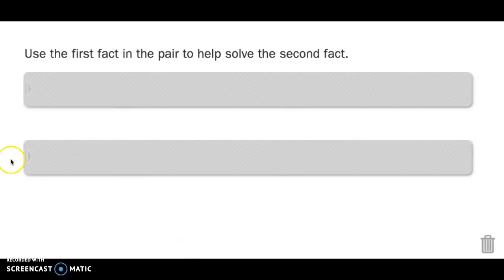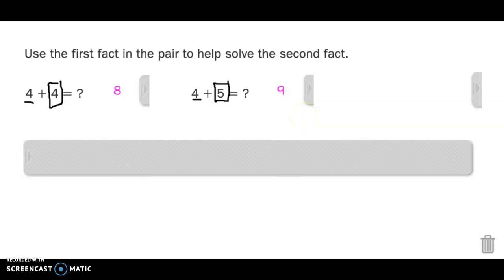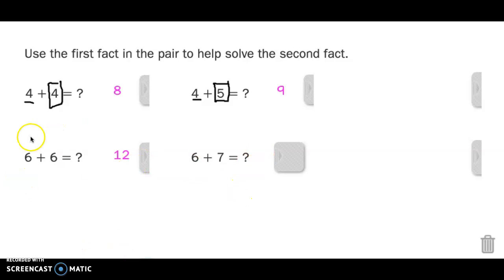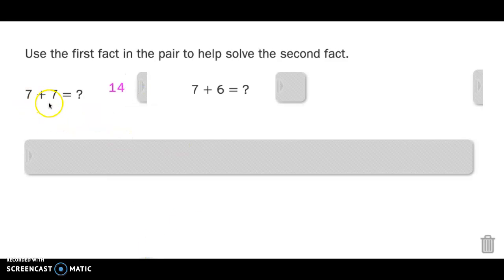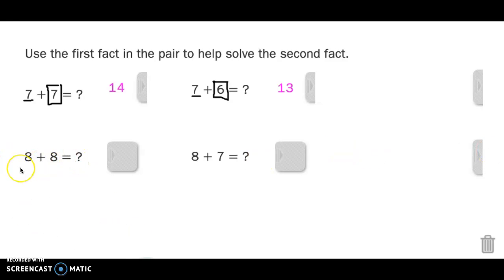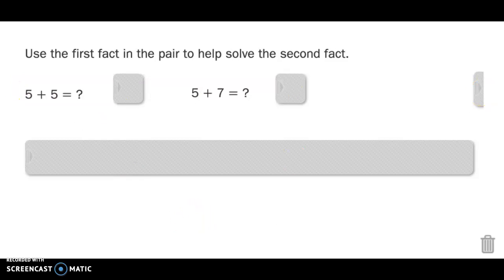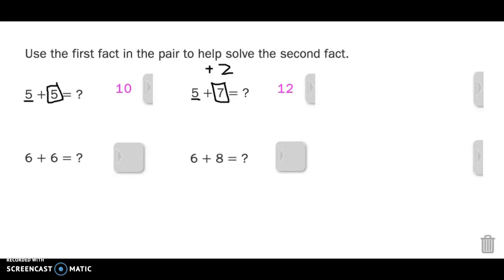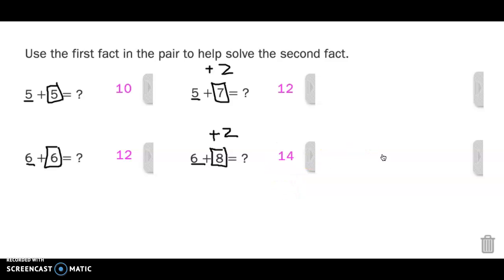Math Message 1-3